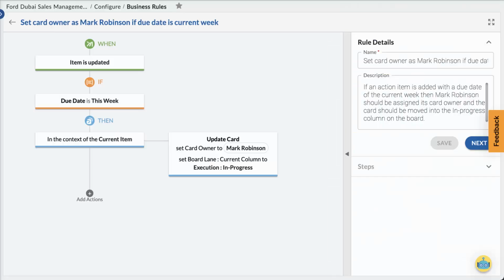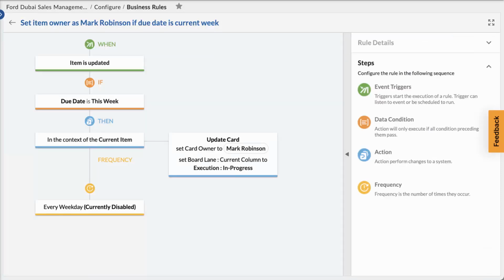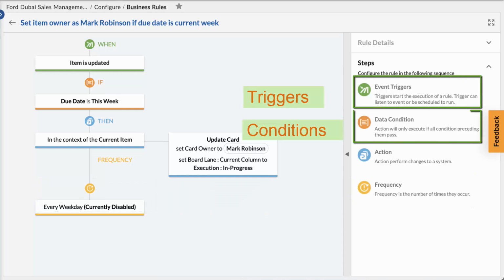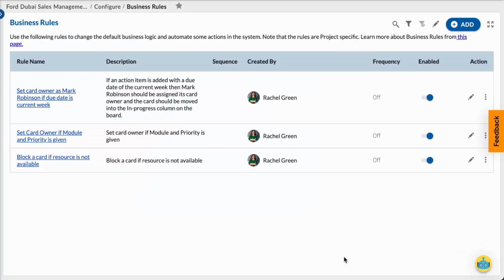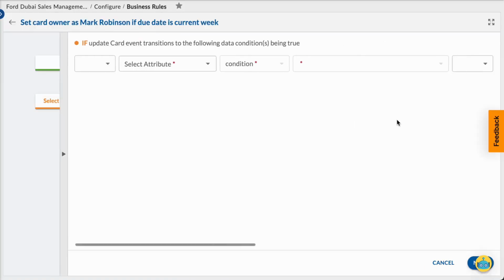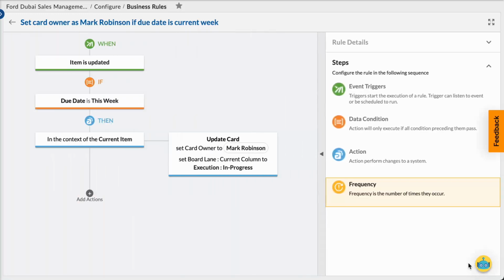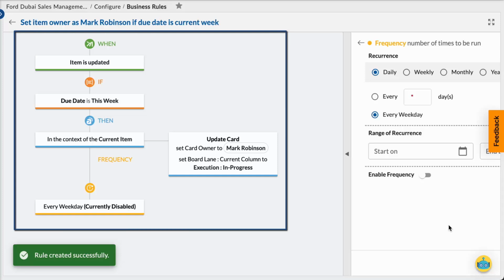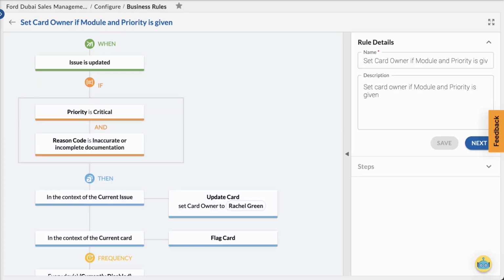Learn to Work with Business Rules Feature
Learn to Work with Business Rules Feature in Nimble